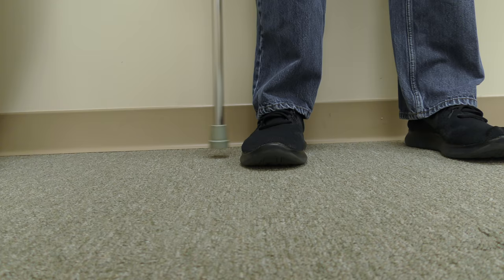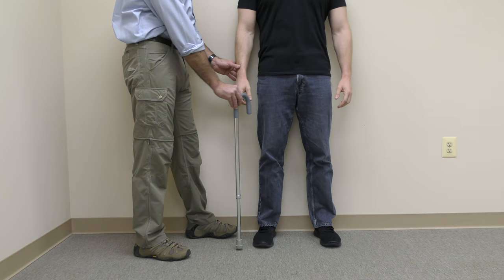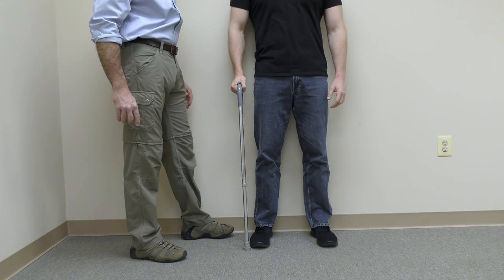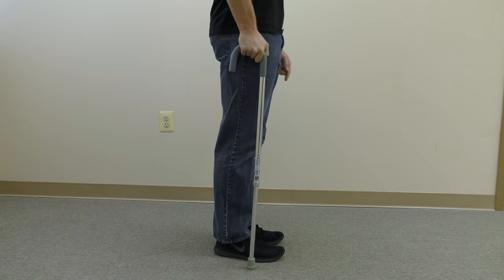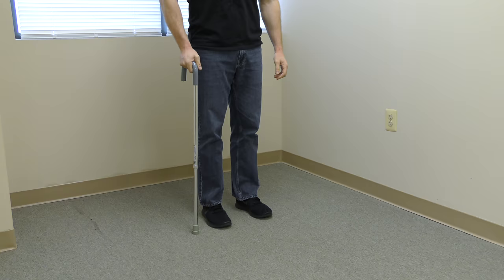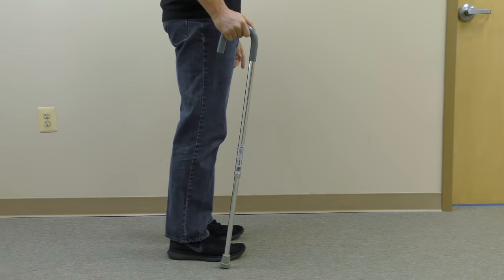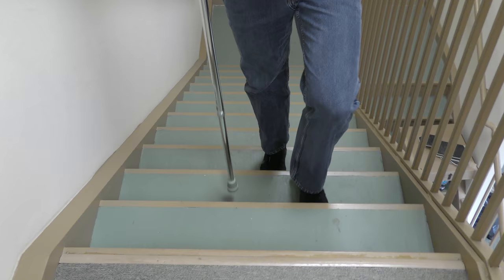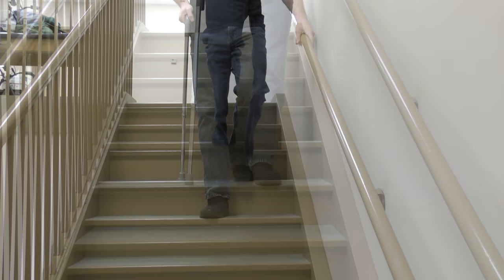How to Walk with a Cane (Sizing, Training, Use, and Stairs)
- This video demonstrates how to size a cane properly as well as how to use it for walking and going up or down the stairs.